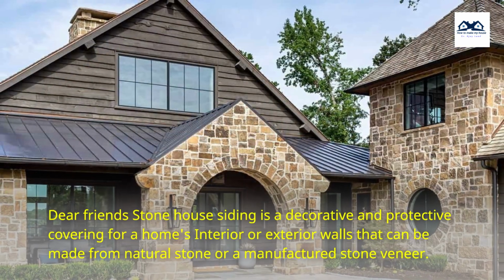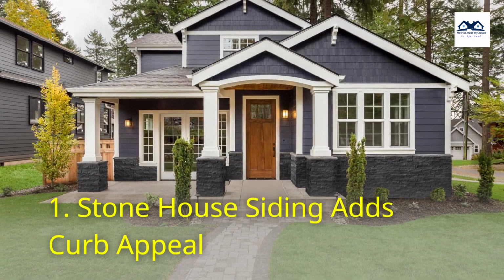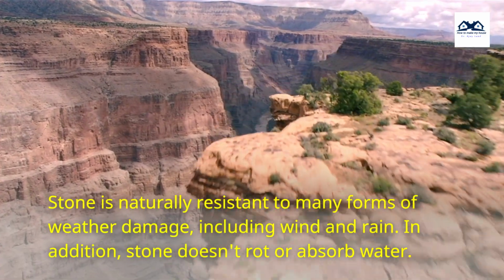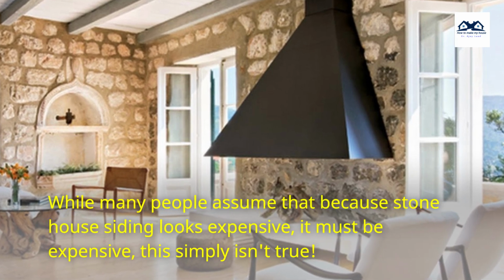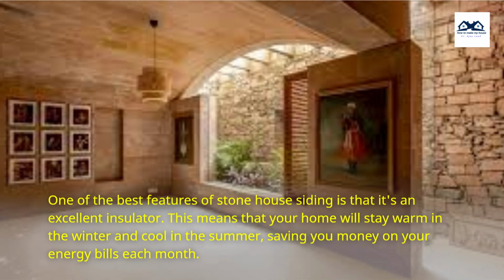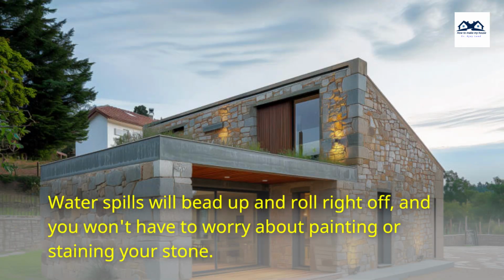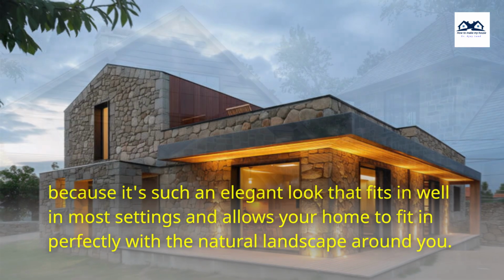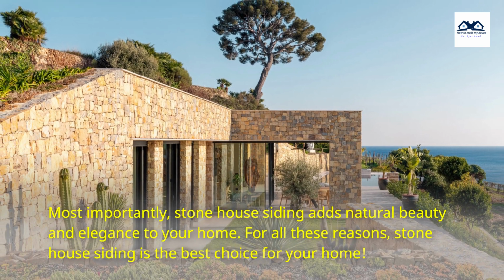What is Stone House Siding and 6 Benefits of Stone House Siding | Stone Veneer Siding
Stone house siding is a decorative and protective covering for a home's exterior walls that can be made from natural stone or a manufactured stone veneer.